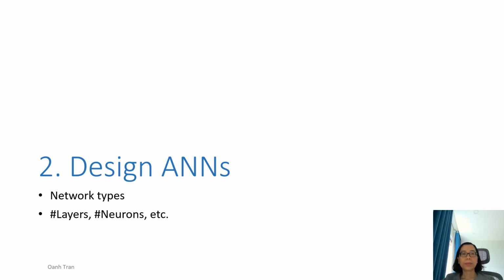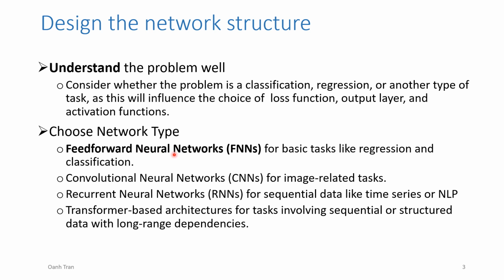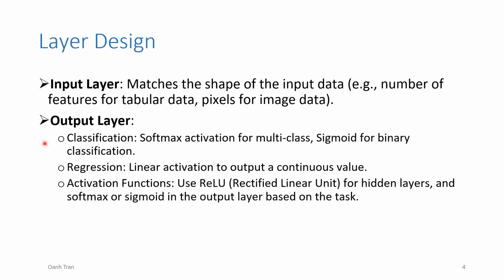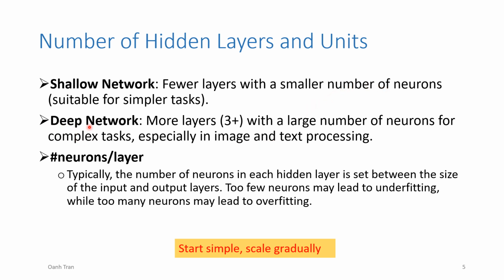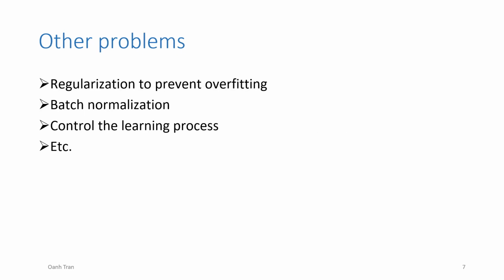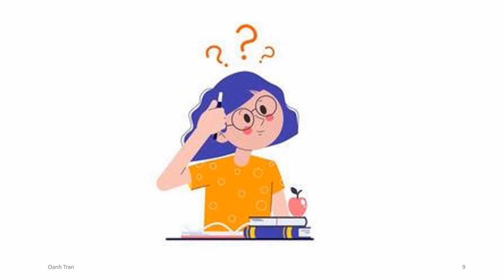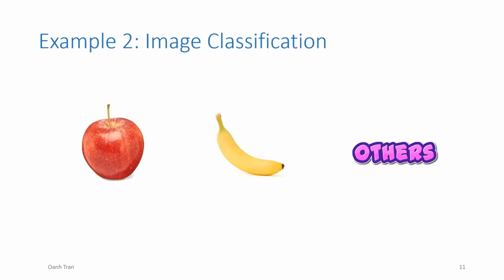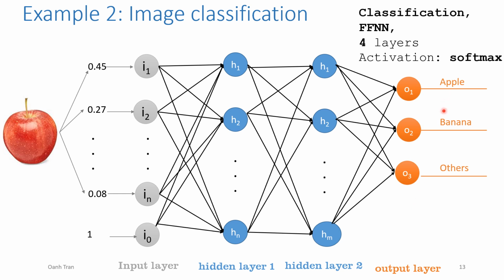7 1 2 Intro to Neural Network Design ANNs